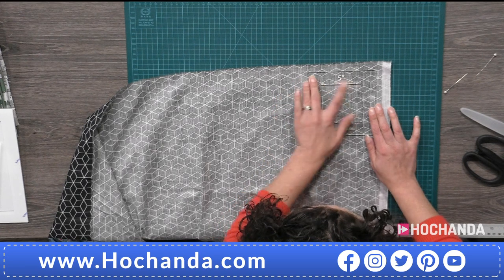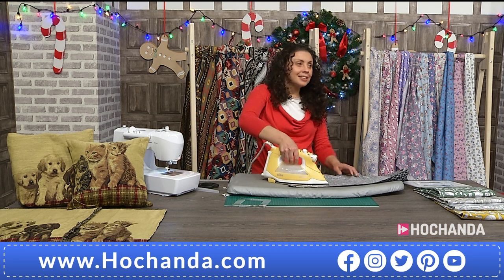Fabric Freedom with Hayley Smith on Hochanda - Quality Fabrics and Expert Live Tutorials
Fabric Freedom are bringing you today's One Day Special, packed full of an array of fabrics for all soft craft projects There really is something for everyone!